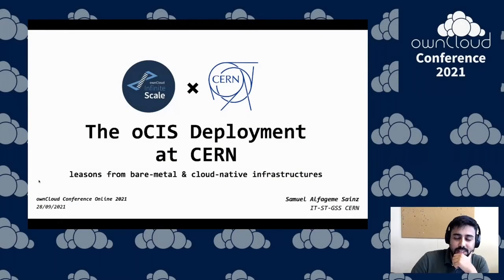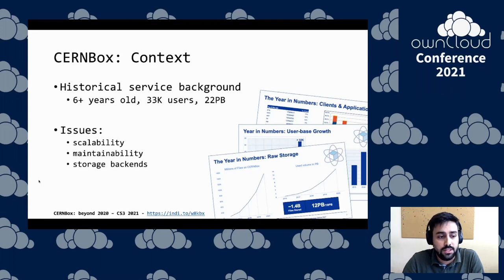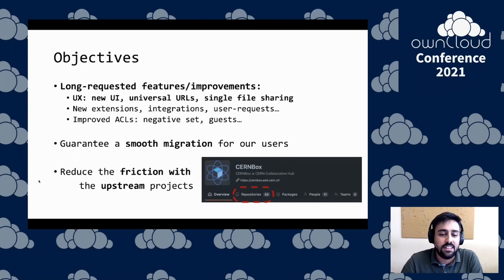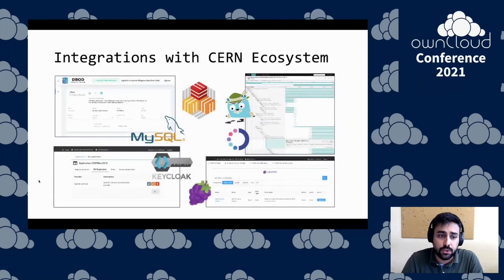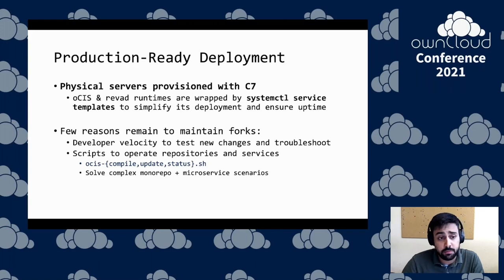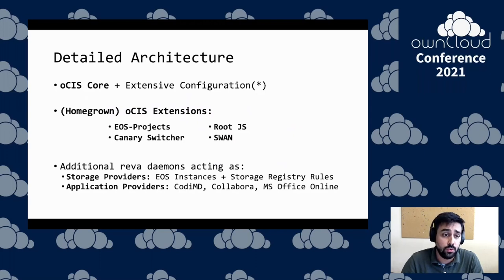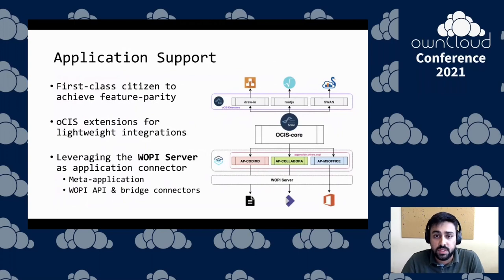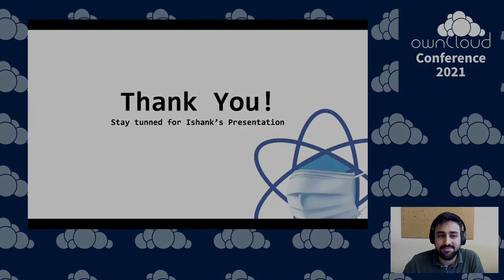The ownCloud Infinite Scale deployment at CERN - ownCloud Conference 2021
Ever wondered how storage services are run at petabyte scale at CERN? In this talk, we will explore the journey we started last year when we began embracing Infinite Scale as the replacement for our traditional ownCloud X deployment. We will talk about some of the design choices and patterns we adopted to achieve feature-parity with our previous system, while keeping everything easy to operate, monitor and troubleshoot. We’ll reveal the reasons behind our choice for a bare-metal deployment on our production instance, while keeping alive a full stack version of our entire service ecosystem reproduced on Kubernetes for ScienceBox. And last, we will reflect on the challenges posed by running a distributed microservices architecture in the real world and some common mistakes that you can avoid when facing a similar choice.

Samuel Alfageme DevOps Engineer on CERNBox team (IT-ST group CERN)

0:00 Introduction
2:18 CERNBox: Context
3:34 Take a Trip down Memory Lane...
4:33 Objectives
5:31 Challenges
8:34 Reference: OCIS all-in-one binary
11:33 Production-Ready Deployment
13:09 Detailed Architecture
16:06 OCIS Configuration
17:13 Reference Storage Architecture
18:56 Application Support
19:41 Conclusions & Next Steps